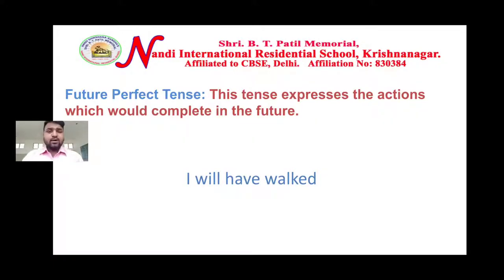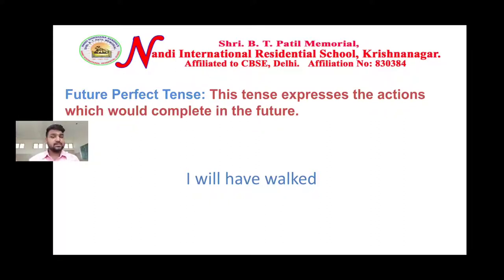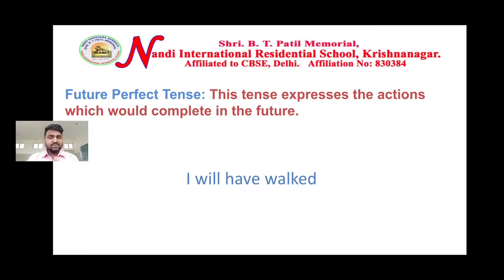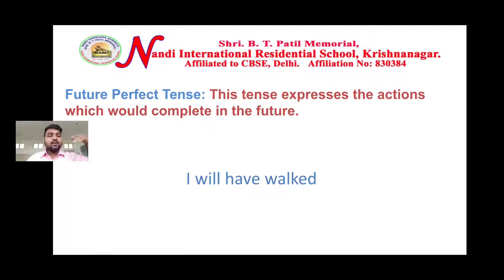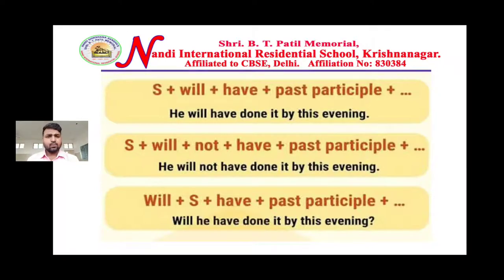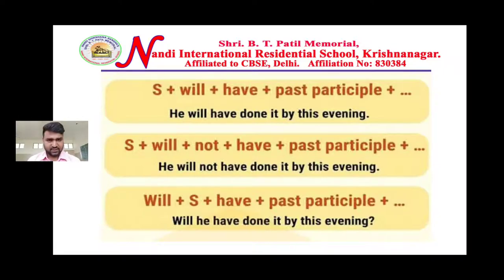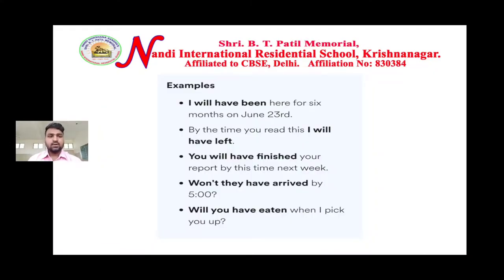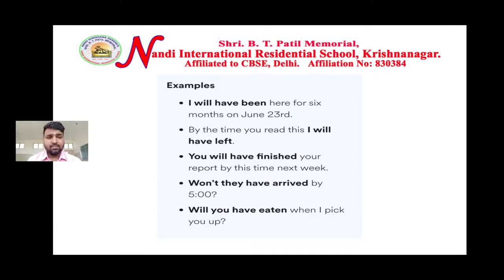CBSE Class 7 English grammar - Future Perfect Tense- Shivanand Gokavi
Shivanand Gokavi
Assistant Teacher
Nandi International Residential School Krishnanagar Bijapur